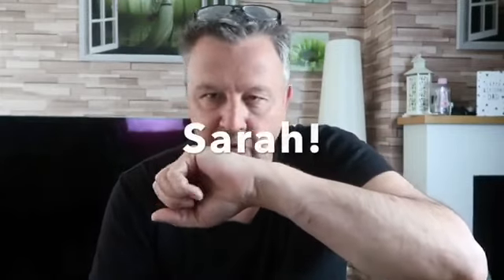039-So 1980's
A warm thank you goes out to Nigel @2scentsworth for choosing us to do this superb review on our new fragrance by Rosa Salas
039-So 1980's

Like the name suggests, So 1980s takes you back to an era when people were bold and unapologetic with fragrance. When perfume entered the room before you did, announcing your arrival with a statement all your own. But instead of the heady, overwhelming scents that characterised the decade, So 1980s gives you a refreshing take on passion with a dark, powdery fragrance full of mystique and intrigue.
The top notes of lemon, incense, camomile and artemisia incite the nose, fresh and yet earthy, while the woodsy core of amber, cedar, apricot and iris give the middle section the gravity and strength you love in a statement perfume. The base notes are pure elegance, a powdery, sophisticated blend of musk, leather, vanilla and oud.
Fresh and punchy scents like So 1980s are usually reserved for spring summer wear, but this is sure to be your next signature scent, so wear it like you would back in the 80s—when, where and how you please, bold and unapologetic.